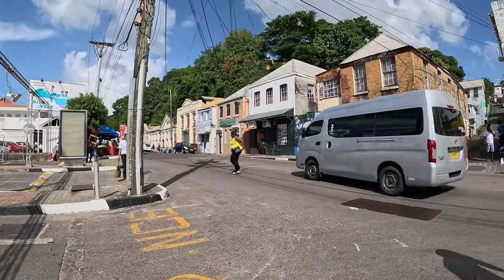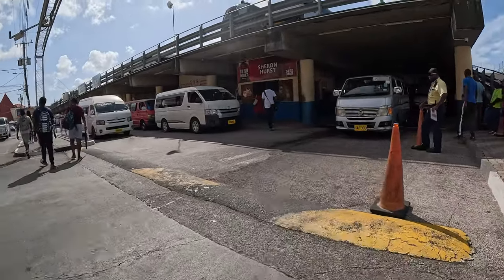I walked through Caribbeans Most Underrated City: St George's Grenada 2024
Immerse yourself in the vibrant streets of St George's, Grenada with this walking tour! Explore the busy Young Street, bustling St George's Market & the Esplanade, the breathtaking views from Fort George, and the peaceful leisure walks of the Carenage,  and experience the unique sounds of everyday life in this beautiful city. Get a taste of the local life and discover hidden gems along the way. Don't miss out on this unforgettable experience of St George's!